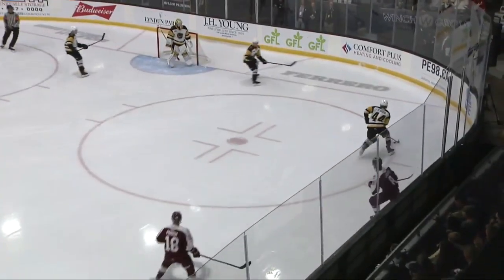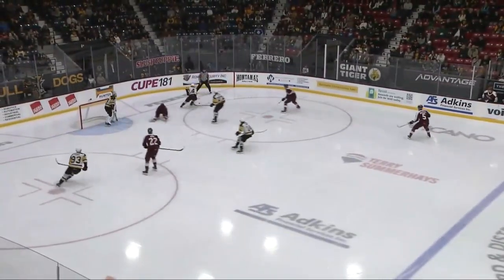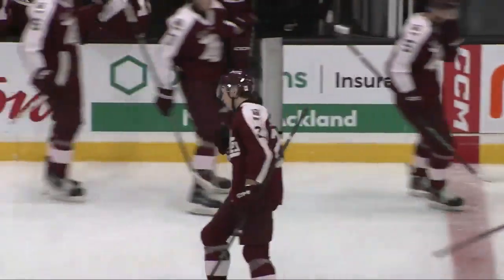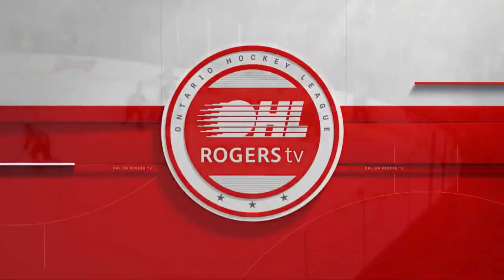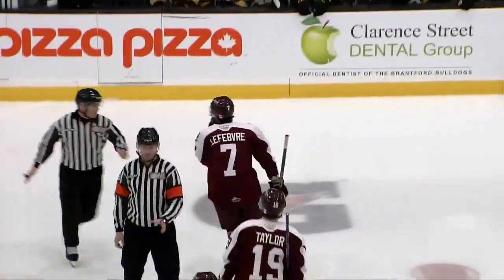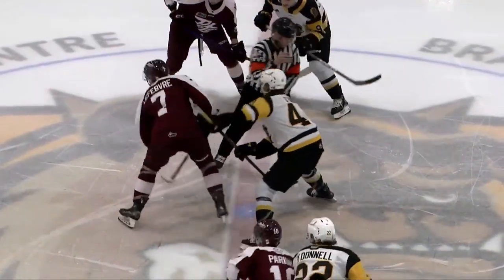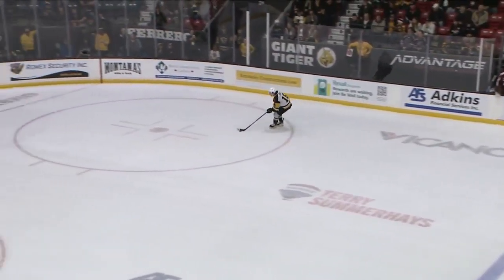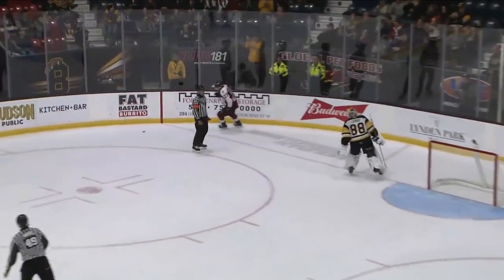OHL Highlights: Peterborough Petes @ Brantford Bulldogs Oct. 26, 2024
Follow the OHL on Social Media!